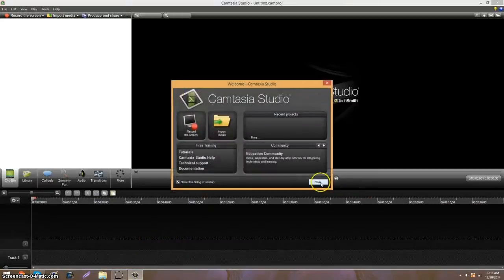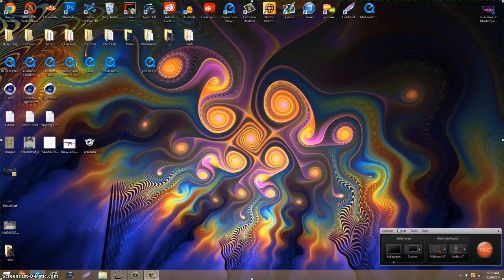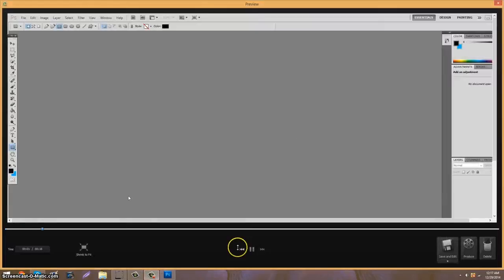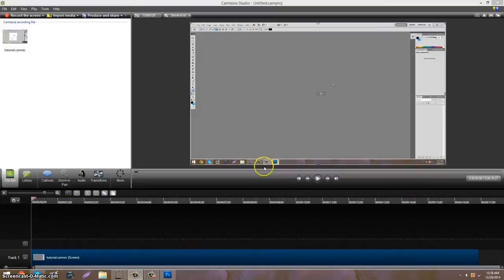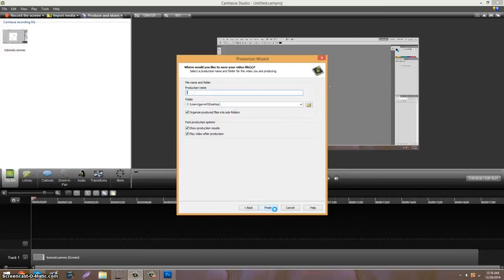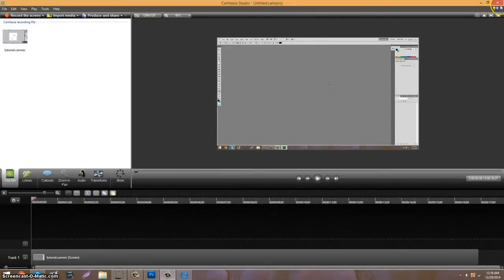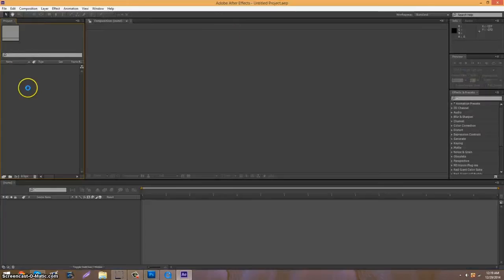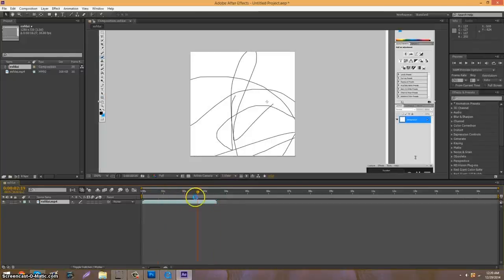Tutorial: Recording a Speedart - Behr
Can we get ? Likes?

Add me on Skype:
Behr.og